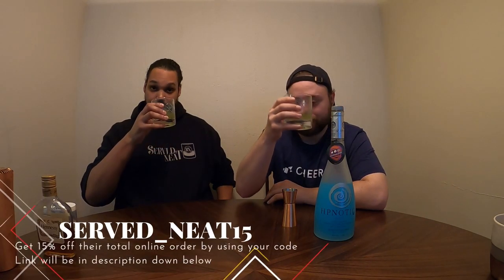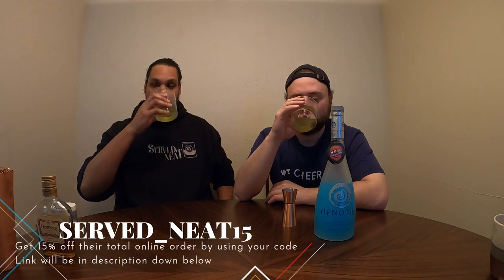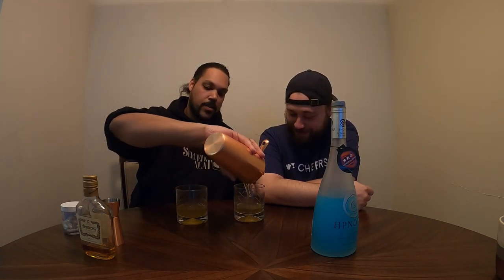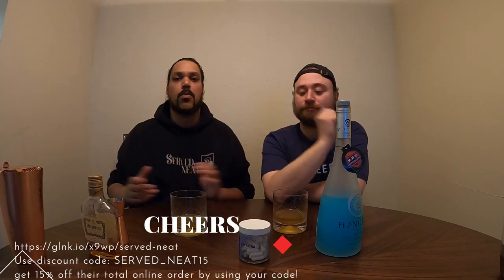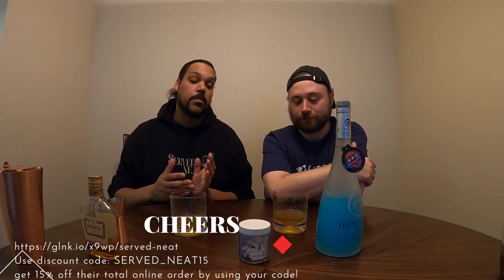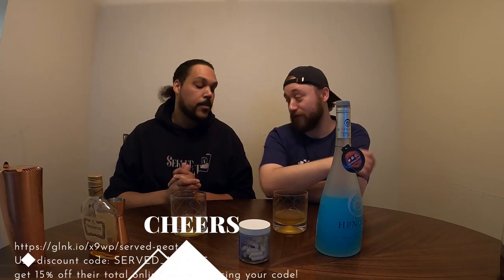Incredible Hulk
Today Chase and I are trying 3 different ways to make an Incredible Hulk, all made with 2 simple ingredients: Hennessy and Hypnotic.
And after every show, we take some Cheers Restore.

We are also using MOFADO whiskey glasses in our videos that we made a quick video about them before but can check the video out
Premium Whiskey Glasses - Large - 12oz Set of 2 - Lead-Free Hand Blown Crystal-$26.95
Premium Whiskey Glasses - Large - 11oz Set of 2 - Lead-Free Hand Blown Crystal-$24.95

Premium Cocktail Mixing Glass Set - Thick Bottom 18oz - $39.95

Don’t forget to follow us on all the social media pages and you can get to all our content
Don't forget to like and subscribe, and as always Serve it Neat You can help and support our channel with some Served Neat swag @ we have many different shirts and sizes